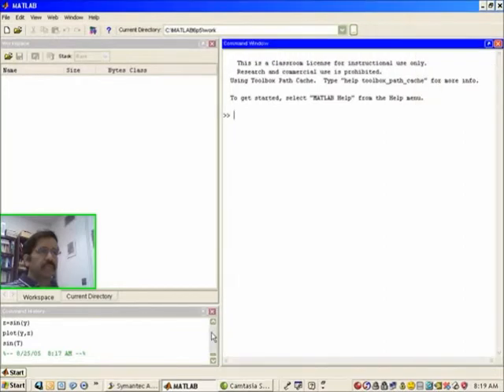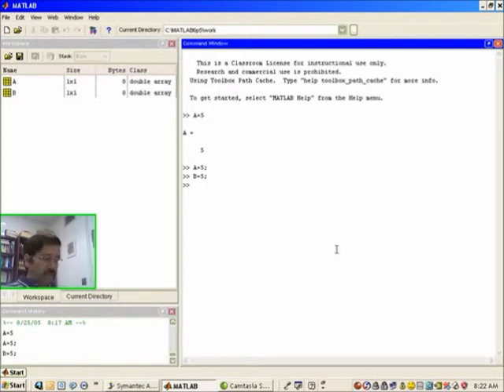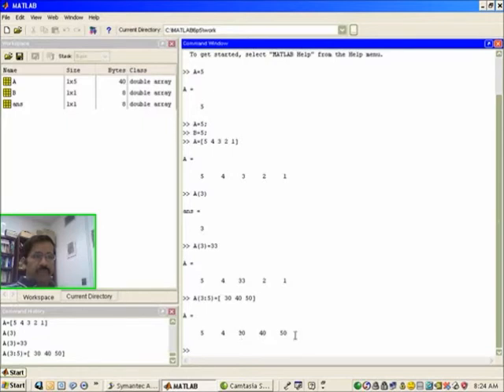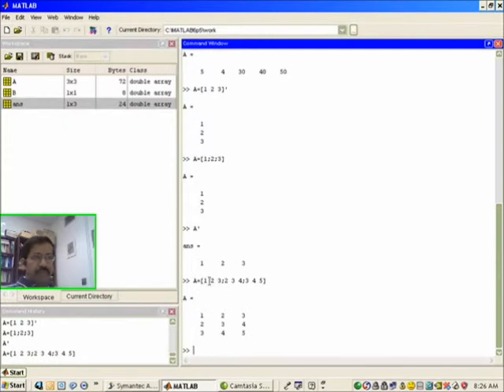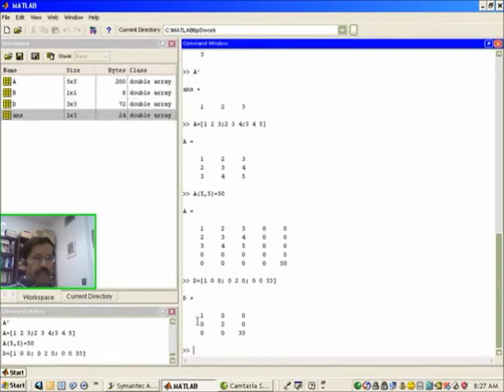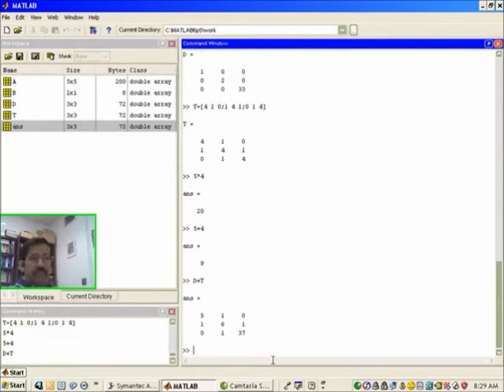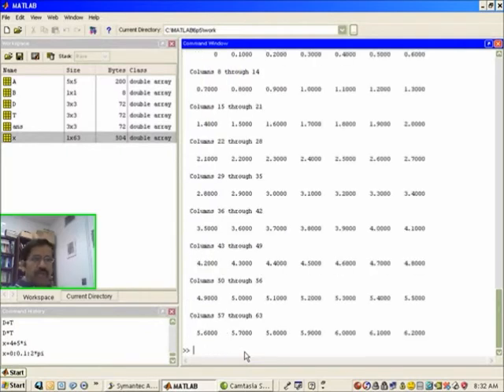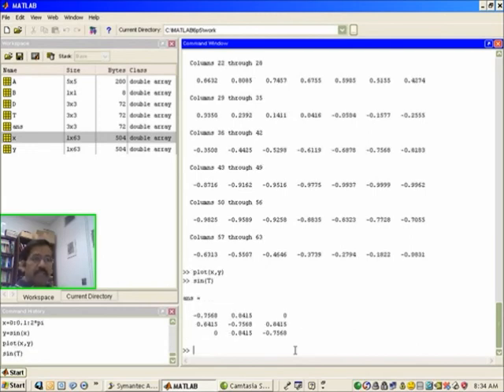MATLAB - variables & Operators